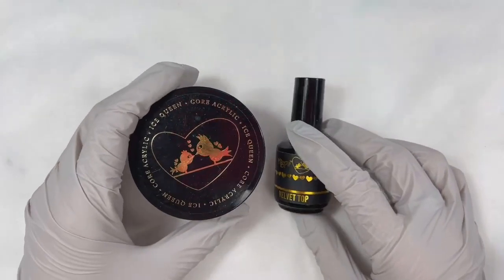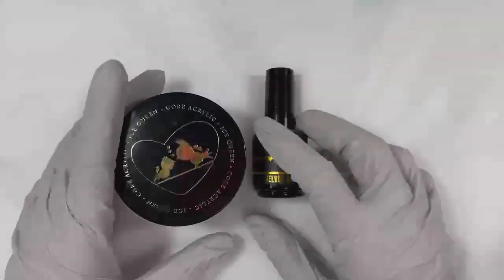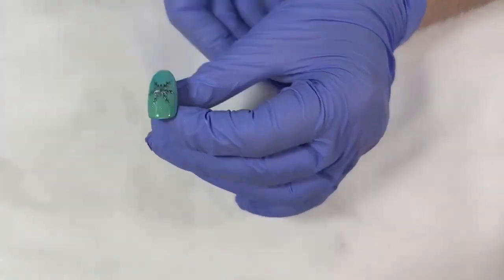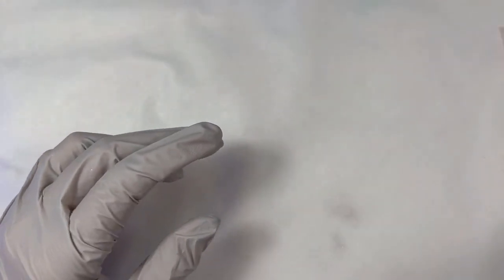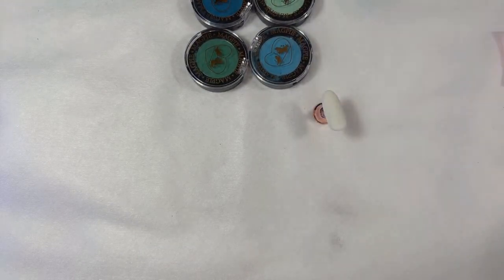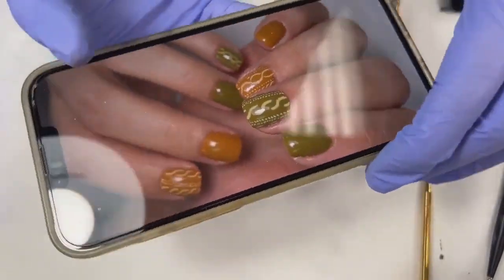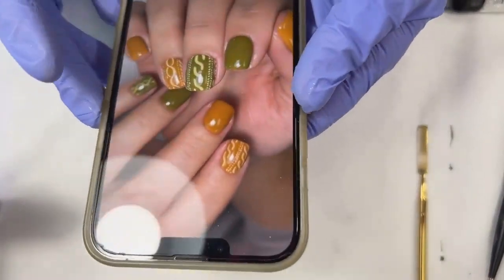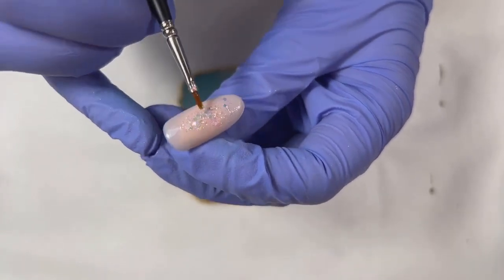Embossing - sweater nails, snowflakes, glitter and more!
Tis the season of snowflakes, glitter, baubles and all things embossed!

Featured products:
- Ice Queen Acrylic Powder
- Velvet Top
- Applicator brush, Illustrator brush
- Black, White+ gel paint
- Compact Pigments - Bahamas, Thailand, Seychelles, St. Lucia
- Chromes - Moonlight,
- Give Me Strength Clear
- Glitters - Love, Moon, Sarah, Henna
- Top It Off Clear
- Dame spatula
- Sticker - Festive #2
- Gel polish - Plain Jane, Willow Tree, Mud Pie, Kiss Me Kate, Chai Latte

or via the Magpie Beauty USA app!

Follow Magpie Beauty USA!